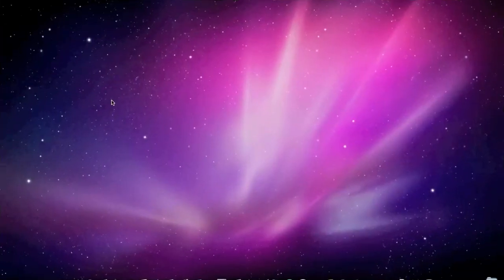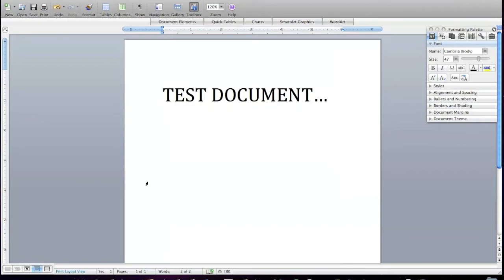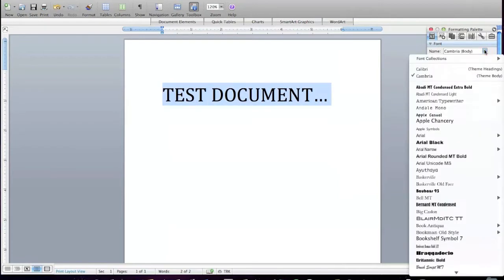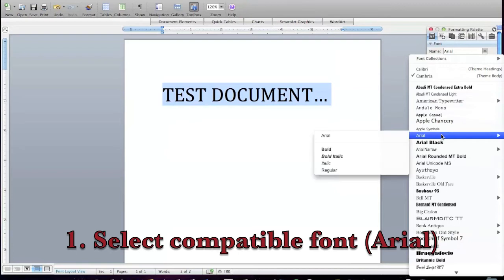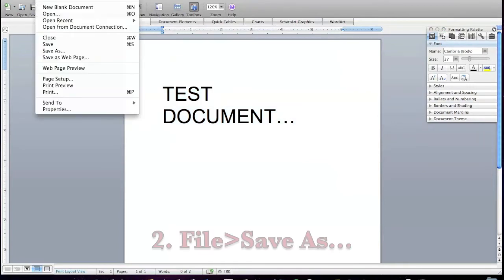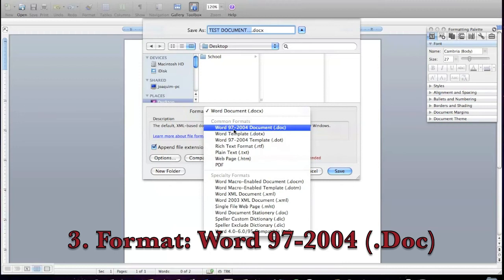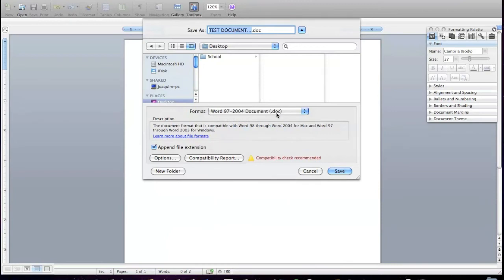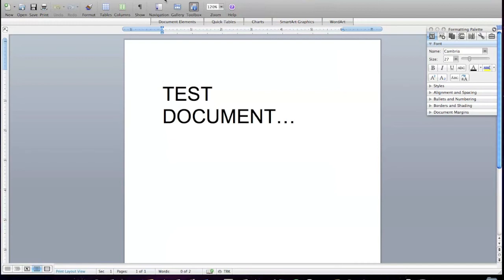How to save Mac (.docx) on PC Windows (.doc) - Compatibility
Here you will see how to save your word document on your mac to be able to open it on a PC windows with no problem.